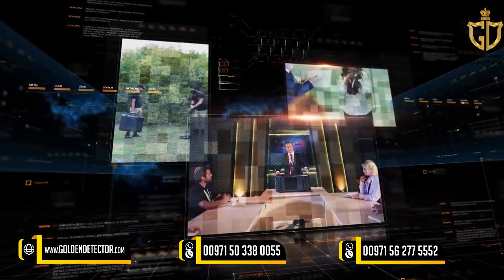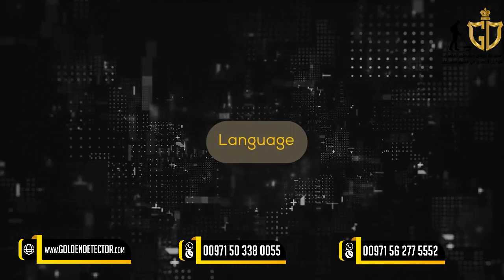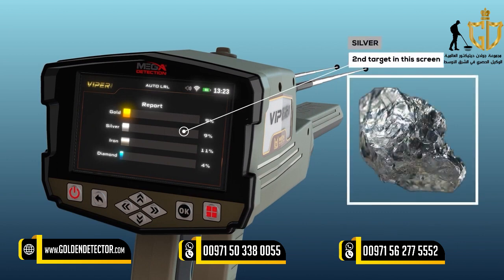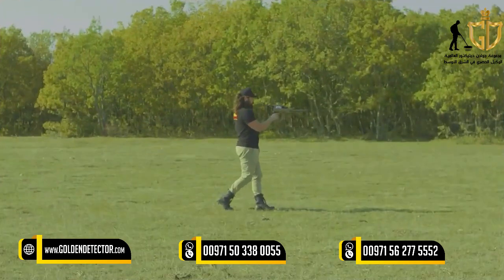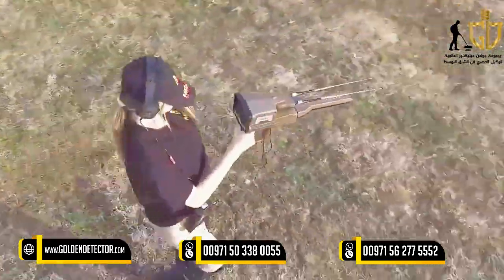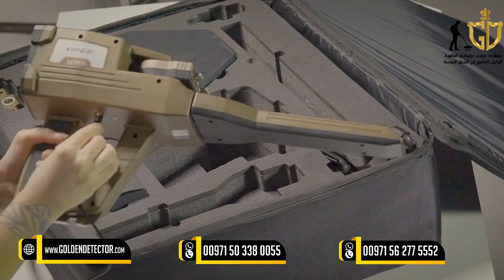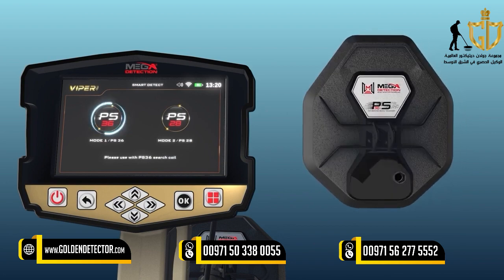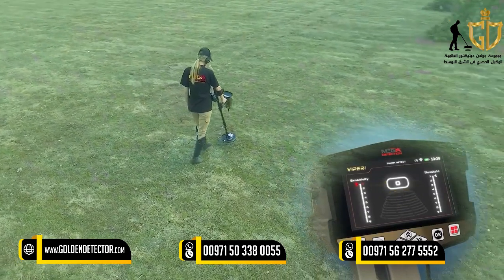Viper Multi Technologies Metal Detector | Full Video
Product Announcement – Viper Multi Technologies Metal Detector

Viper is a versatile multi-systems metal detector with powerful detection tools and different technologies that meet all needs of any serious prospector or treasure hunter, combines ease of use with complete control of detection settings and results visualization.
Viper has 6 Search systems offering all required tools for all metal detection applications.
✔✔wider scan range up to 3000 m and a great depth range that reach 50 meters.
Viper incorporates powerful Long-Range locator technology for remote target detection, plus a unique ionic field detection technology best for ancient burials detection, and the brand new Smart Detect technology based on enhanced Pulse Induction technology best for detection of small targets like coins, gold nuggets, jewelry, and relics.

Golden detector company offers through Viper a professional-level metal detector with great features at the best price tag to fit the needs of a wide range of professional prospectors worldwide.
✔✔ It comes with a 5-year warranty and shipping to all countries of the world.
Free Training @ Office Showroom
 Warranty & After Sales Support
 Shipping Worldwide
 100% Authentic & Original
Contact Person: Mr. Jasper
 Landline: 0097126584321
Message Golden Detector Company on WhatsApp.